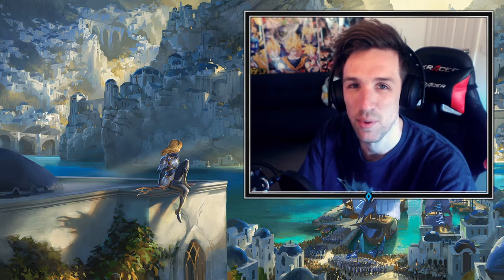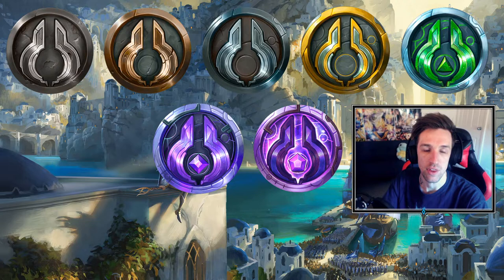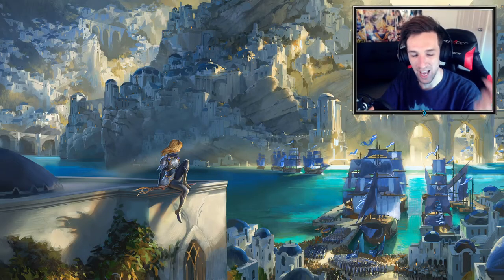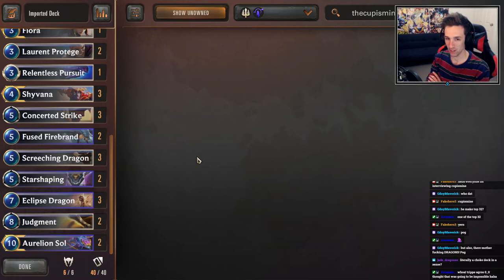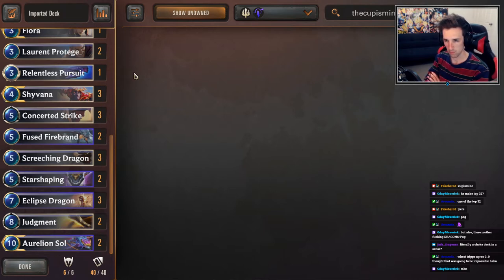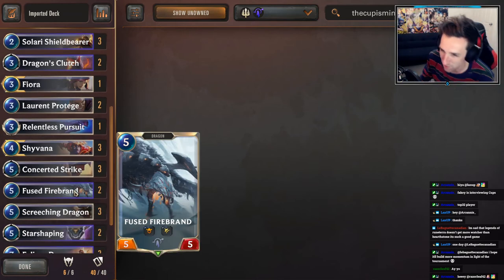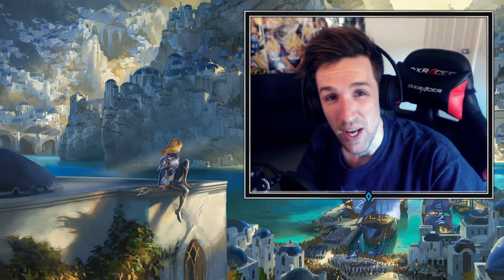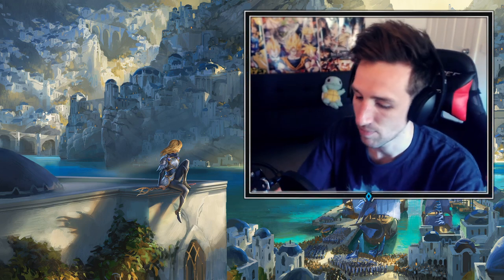This Week In Runeterra | New Cards, + Keyword, Viktor Champion, New Icons!!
This week in Runeterra New Champion card reveal Viktor, New keyword Augment, New cards + Icons!
Top 32 Players for the Seasonal Tournament, Deck of the week and interview w/ Thecupismine a top 32 player in the Seasonal Tournament for North Amercia!

Intro: 0:00
Viktor Champion Card: 0:30
New Seasonal Icons: 3:35
Clip Of The Week: 4:25
Seasonal Tournament Update: 5:58
Deck Of The Week: 7:15
Interview w/ TheCupIsMine: 8:35
Outro: 25:40